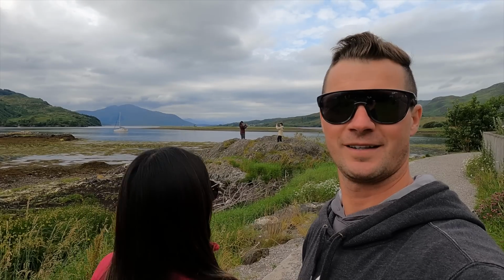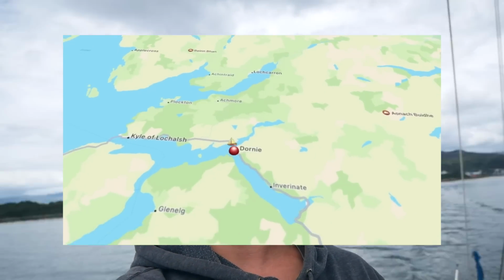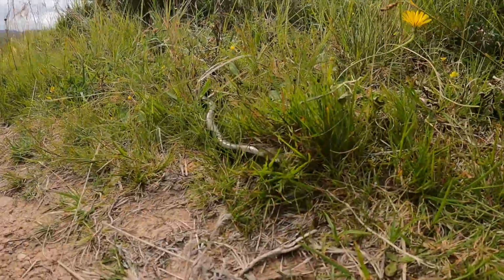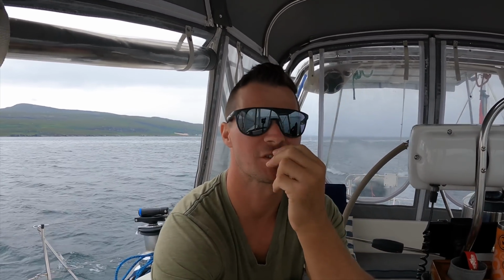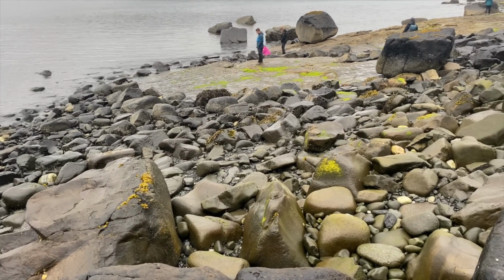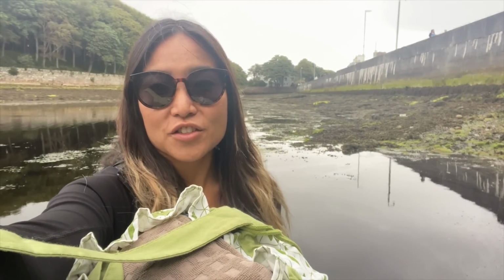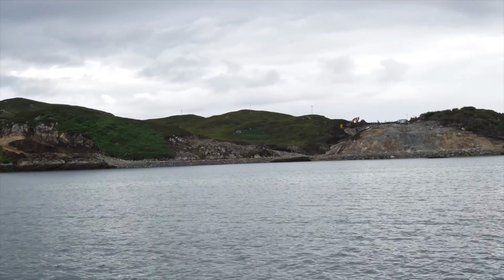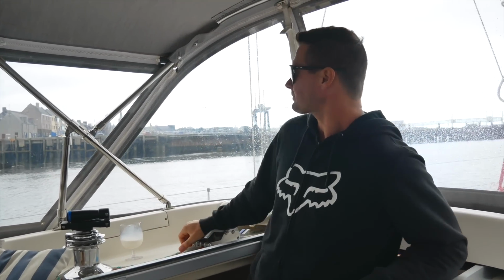They’re going to move our boat! - Ep 106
We continue to sail through the Inner Hebrides from a famous castle in Scotland, Eileen Donan Castle to Applecross, Isle of Skye in search of dinosaur footprints before making our way to the Outer Hebrides to arrive in Stornoway, Isle of Lewis where we stage for our next offshore passage.

- every bit of support is much appreciated, keeps our journey going and the content coming!

OUR WINCH HANDLES
- The Flipper by Easysea
a purchase made through the link below helps to support our journey at no extra cost to you :)

OUR WATERMAKER
- SeaWaterPro AC Double Membrane
- a purchase made through the link below helps to support our journey at no extra cost

VISIT OUR SWAG SHOP
- show your support of our channel by rockin some cool stuff 😎

IF YOU'D LIKE TO SUPPORT OUR JOURNEY
- receive exclusive updates and bonus footage

- to make a one time contribution to support our journey and channel